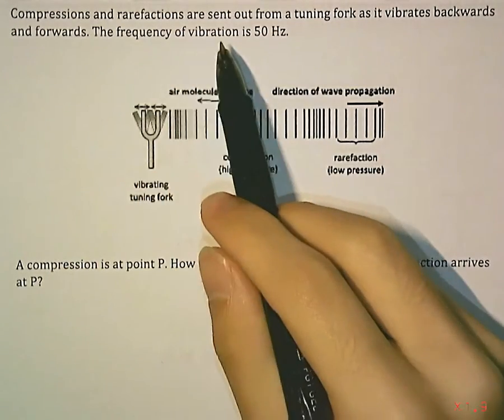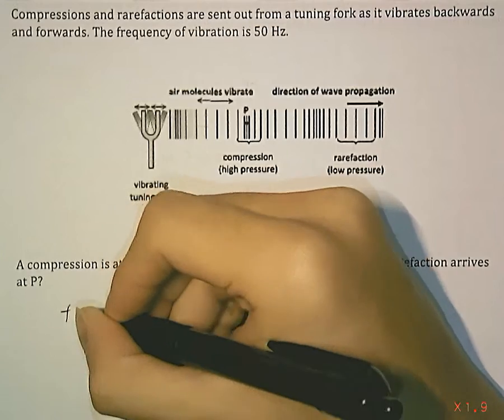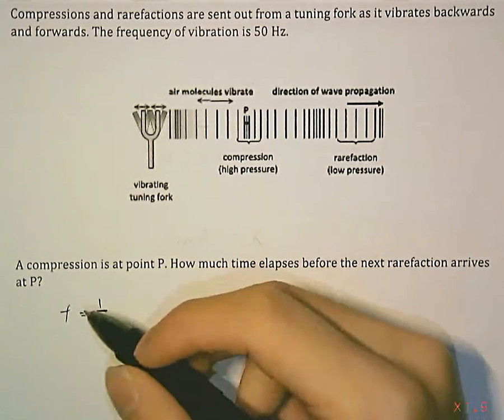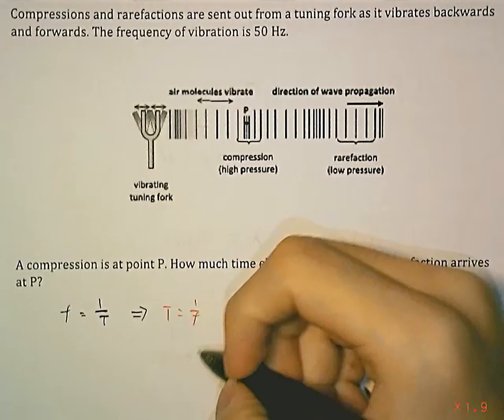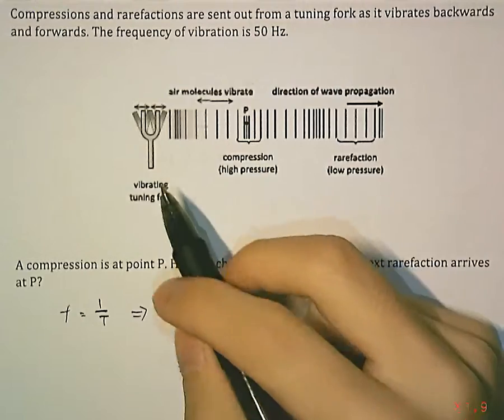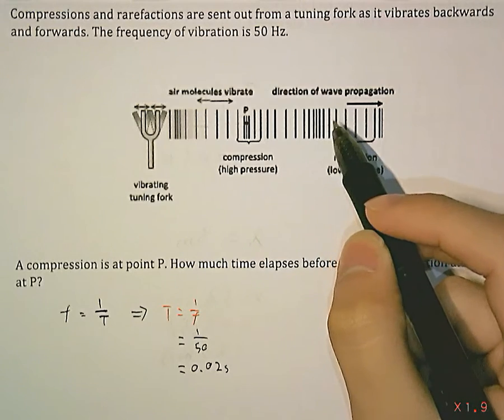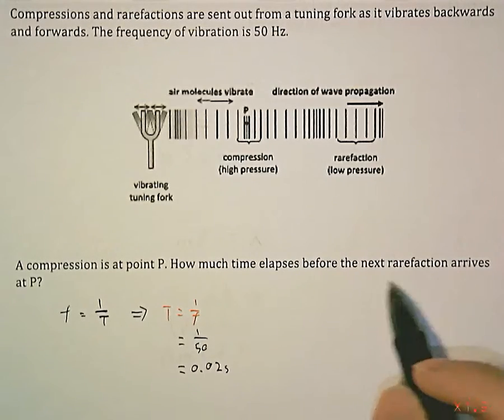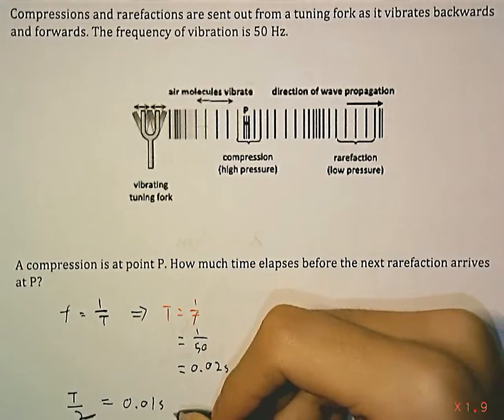Waves 1 Q22